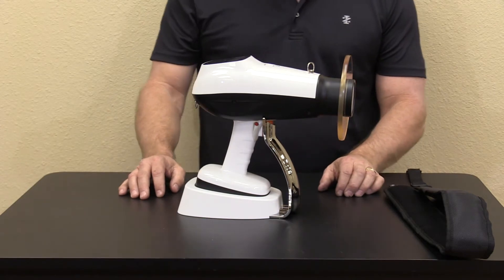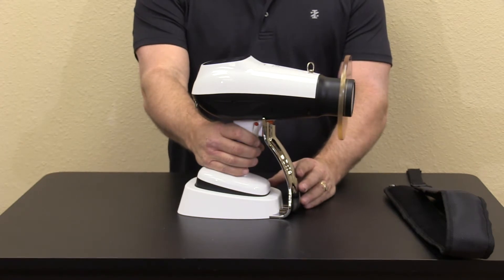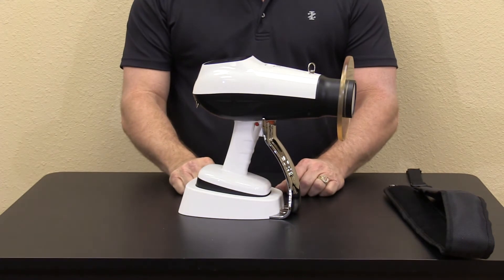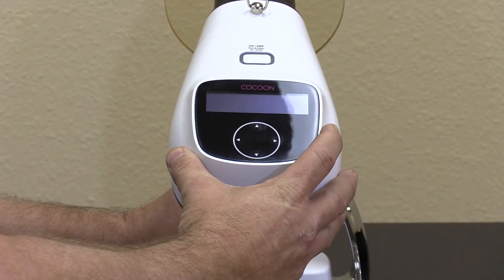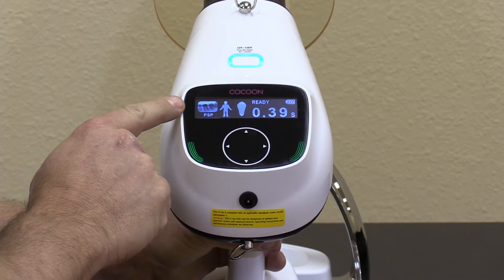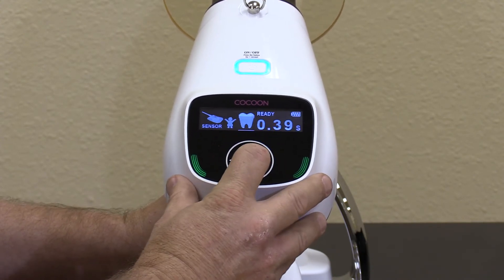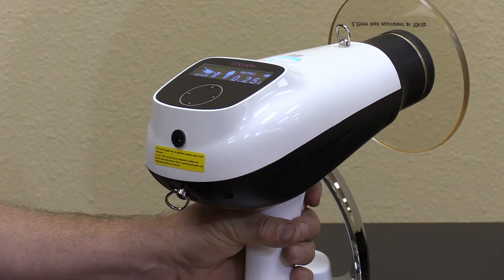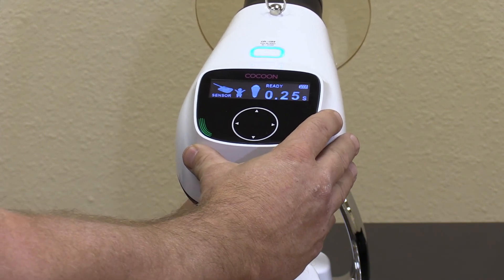Vector Maxray Cocoon